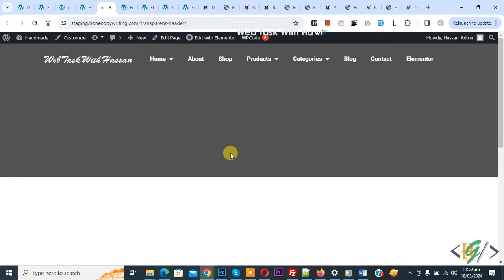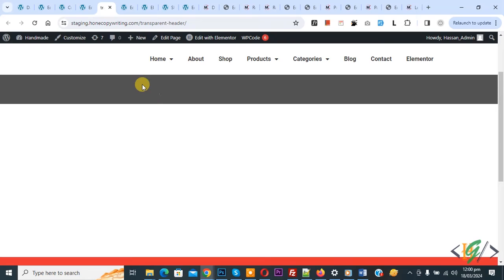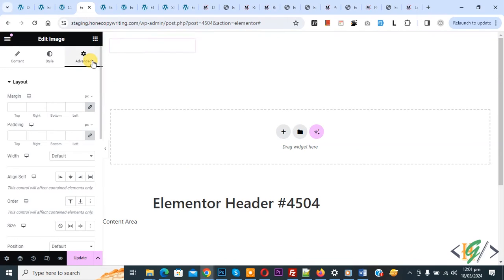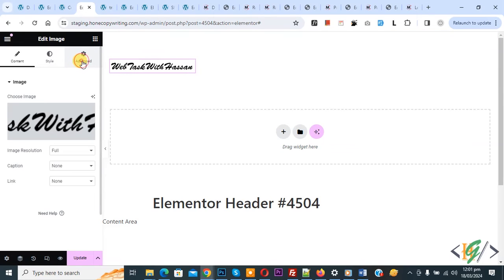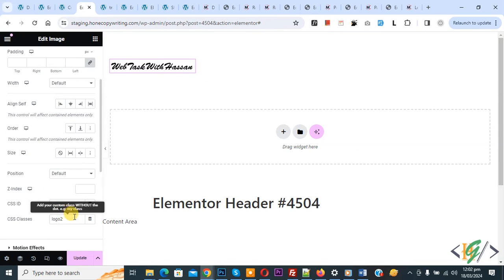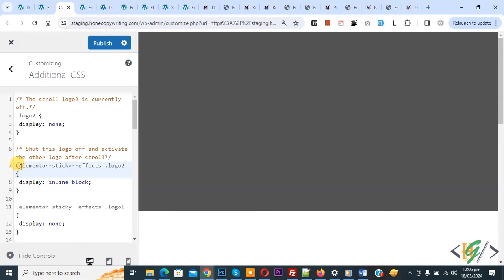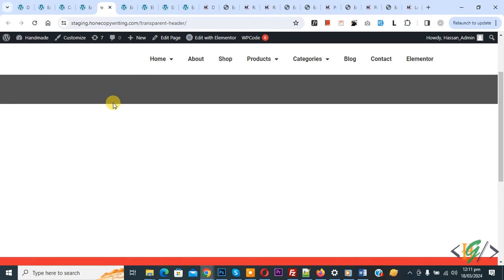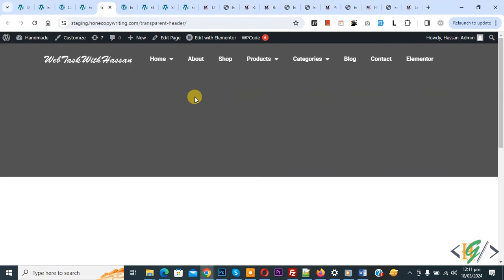How to Change / Replace Logo on Sticky Header Scroll in Elementor WordPress | Different Sticky Logo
In this wordpress tutorial for beginners you will learn how to set different logo on both main header and sticky header on scroll using custom css in elementor pro website page builder plugin. So when person scroll website and show sticky header so we are going to change logo for sticky header only.

1- First duplicate / add one more image (logo) element in header.
2- In second logo widget change logo according to your requirement.
3- Then Add " logo1 " css class in first image / logo widget.
4- Then Add " logo2 " css class in second image / logo widget.
5- Then Add Custom CSS to hide main / original logo in sticky header and show second / other logo in sticky header.

* Use this Custom CSS Code to replace logo in sticky header:

/* The scroll logo2 is currently off.*/
.logo2 {
 display: none;
/* Shut this logo off and activate the other logo after scroll*/
.elementor-sticky--effects .logo2 {
 display: inline-block;
.elementor-sticky--effects .logo1 {
 display: none;

* In logo / image widgets you can add css classes name according to your requirement then replace in custom css also.

2- How to Change Menu Text Color & Hover Color in Sticky Header on Scroll in Elementor WordPress